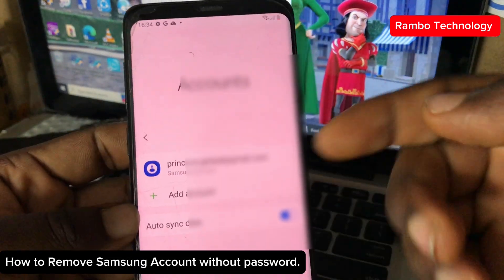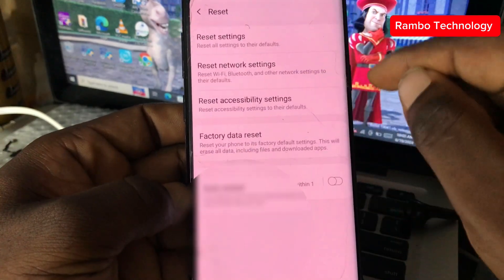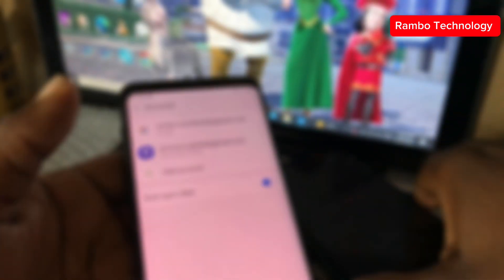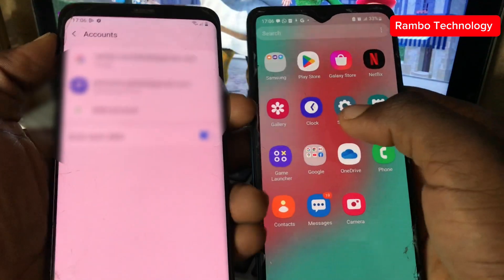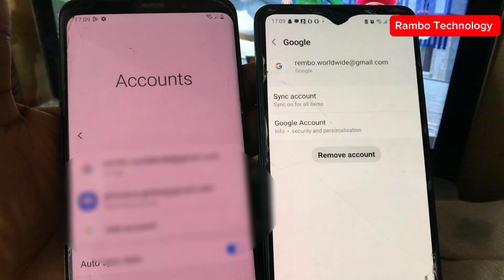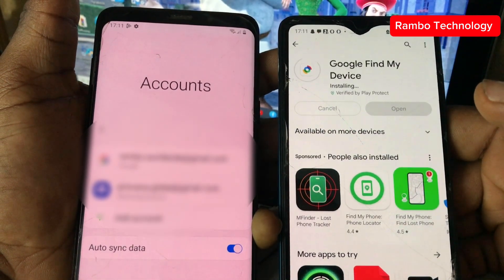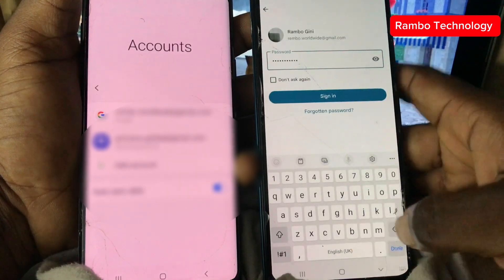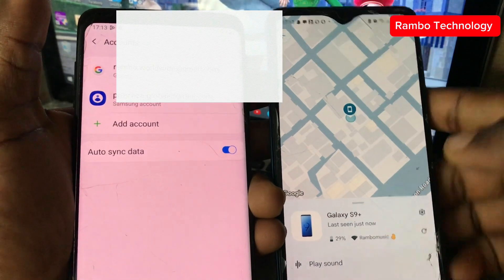REMOVE ALL SAMSUNG ACCOUNT WITHOUT PASSWORD - EMAIL | How to Remove Samsung Account without Password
(AD) Unlock Android devices fast! Remove locks and bypass FRP on 6000+ phones, including Samsung and Xiaomi. One-click screen lock removal - Tenorshare;

video description in brief.
How to Remove Samsung Account without Password ... All samsung Account Remove without pc FIXED !!

**FREE UPDATES**

NEW CHANNEL: @Rambotechghana_

SUPPORT MY MUSIC 4 FREE ; @Rambomusic_

SAMSUNG A51 FRP Bypass (Android 12/13) EASY 2024 Method (They Don't Want You To Know!) Unlocktool

Don't forget to subscribe to the channel and sign up for push notifications (click on the bell icon next to the subscribe button) to get notified immediately when I post new videos! ! !

How to remove Samsung account without password Reddit
How to remove samsung account without two-step verification
How to remove samsung account without password or email
Remove Samsung account without password Android 13
How to remove Samsung account without password on TV
Samsung account remove tool
Remove Samsung account without password Android 12
How to remove Samsung account from Google account
How to remove Samsung account without password on tablet
How to Remove Samsung account without password A12
Can't remove samsung account
Does a factory reset remove Samsung account
How do I remove someone else's Samsung account from my phone?
How dol permanently delete my Samsung account?
How to factory reset Samsung phone without Samsung account password?
Can you remove password from Samsung?